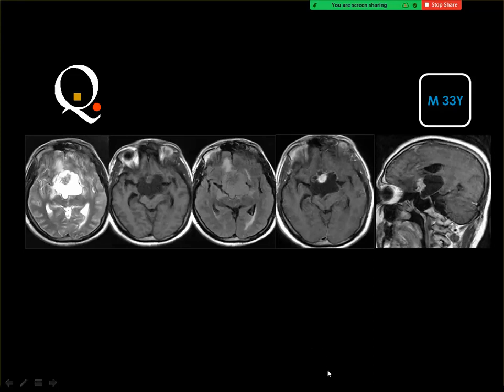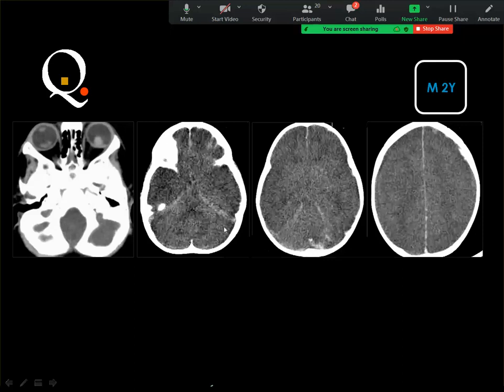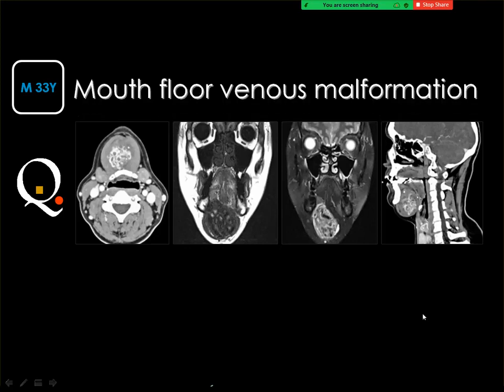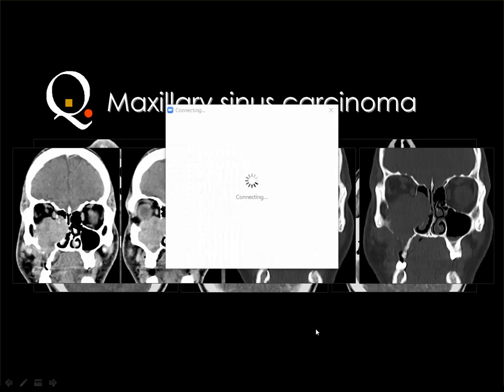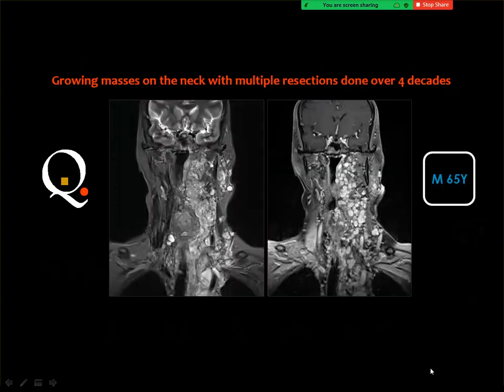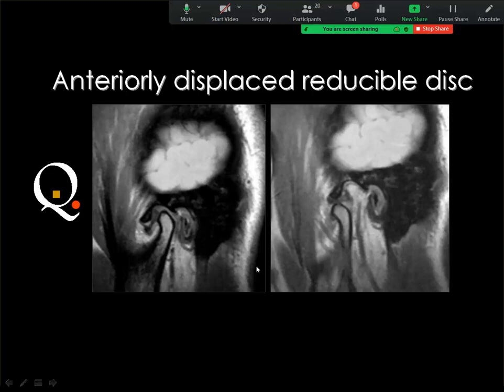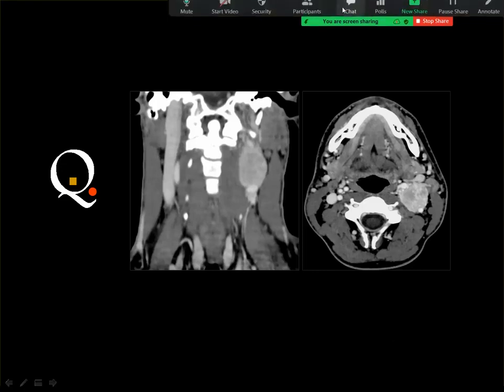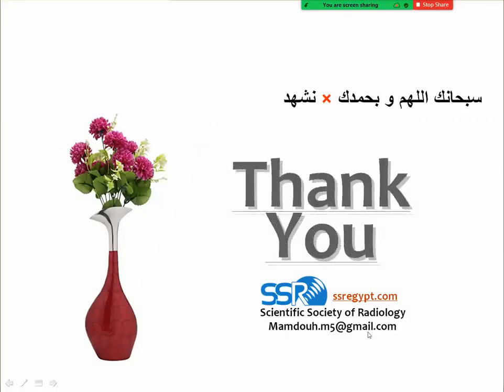36 Head & Neck imaging Quiz Cases 6 DRE Prof Mamdouh Mahfouz